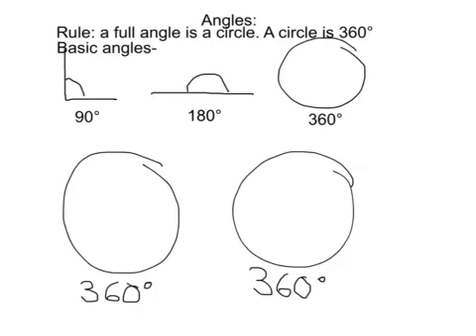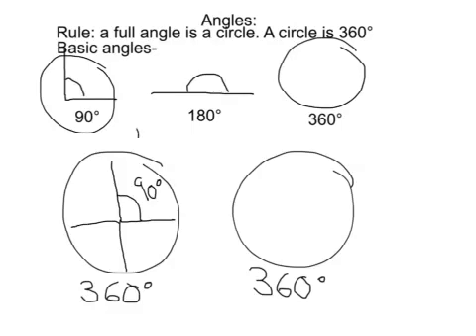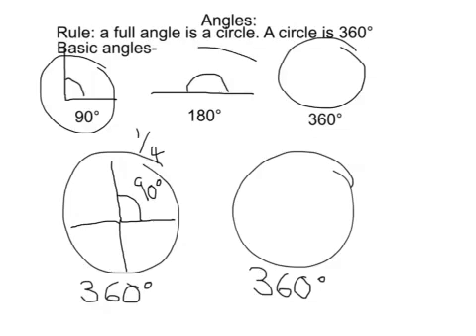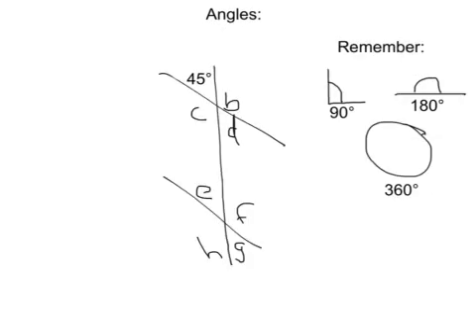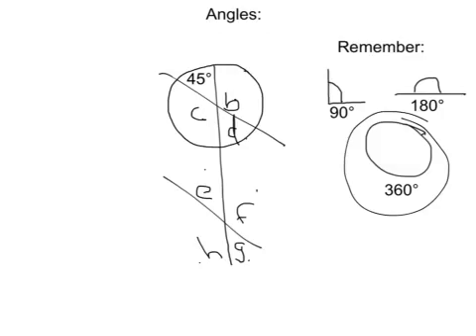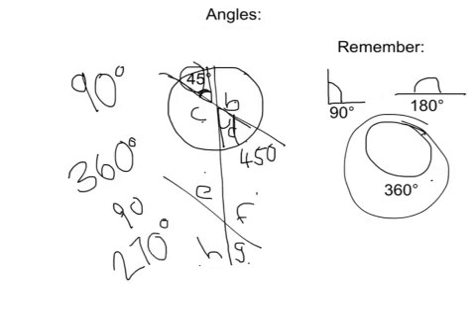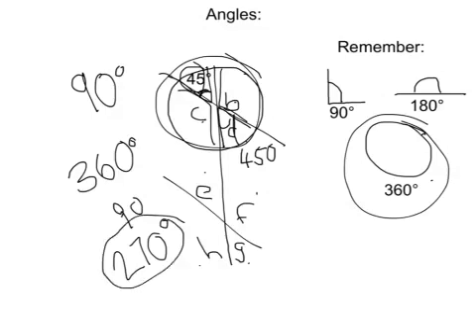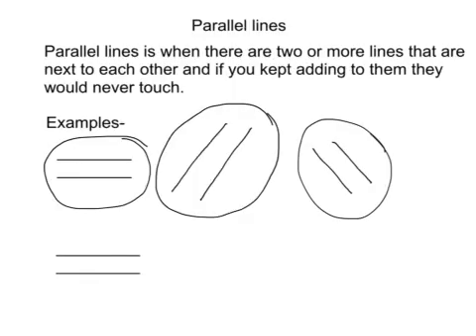Angles and parallel lines- by Crystal